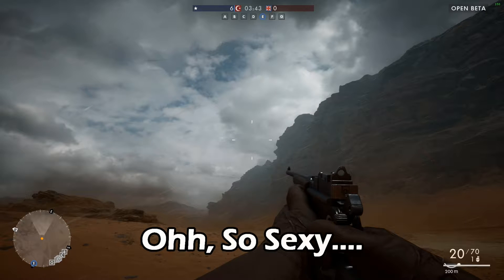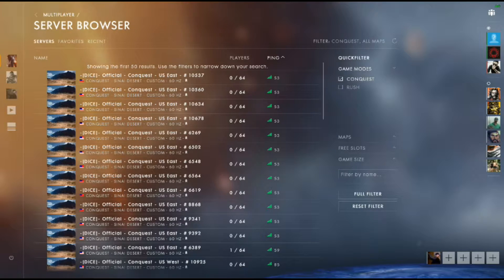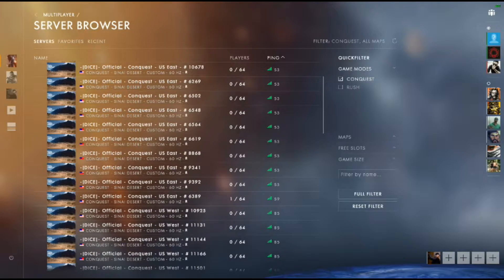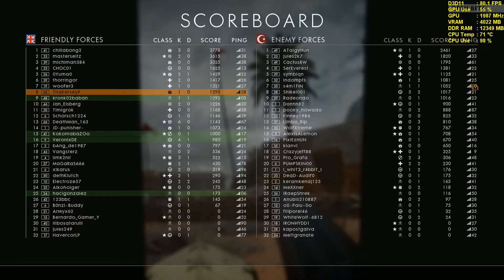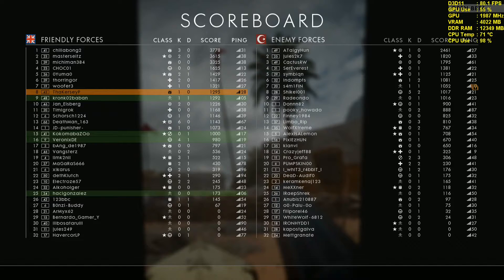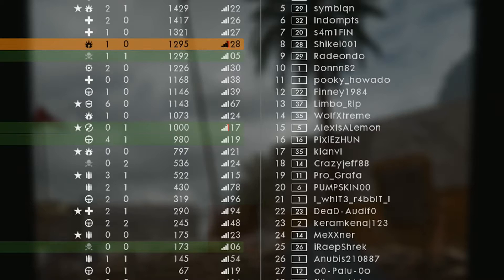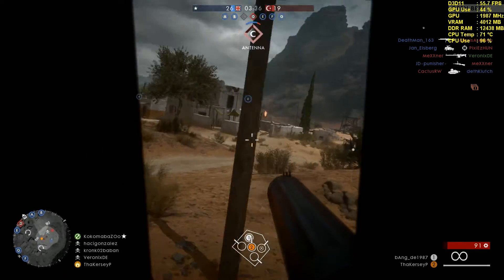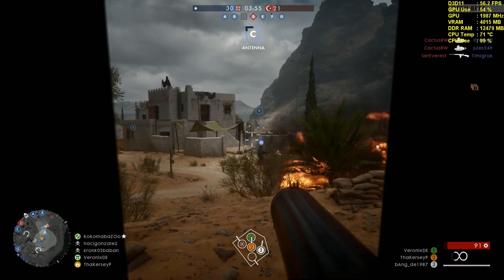BATTLEFIELD 1 | Is That Your REAL PING/LATENCY? Watch This (BF1)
What are the real numbers?

battlefield 1
ping latency
graphics